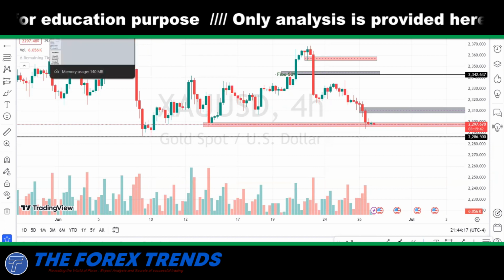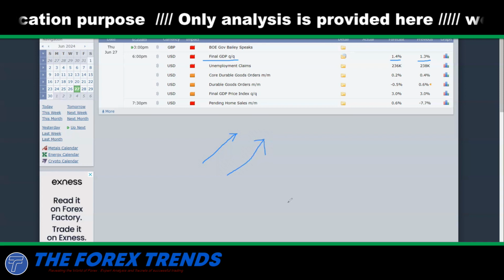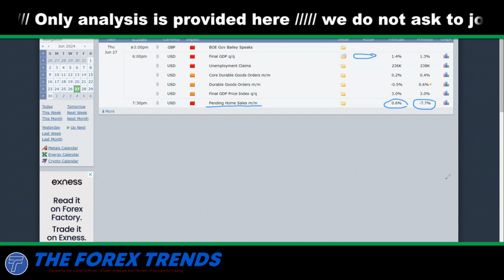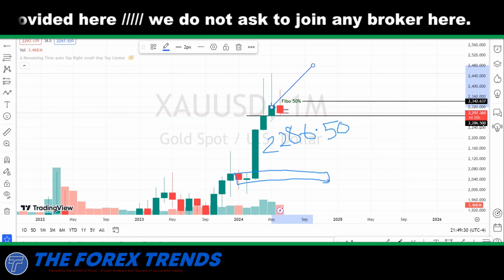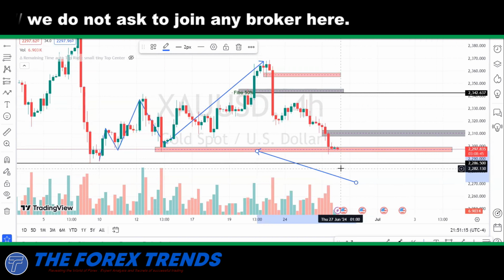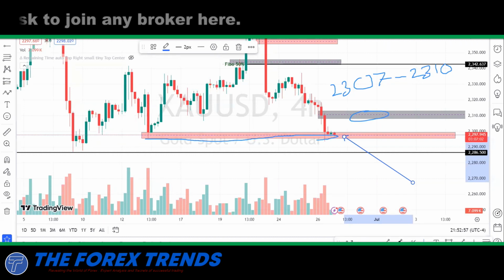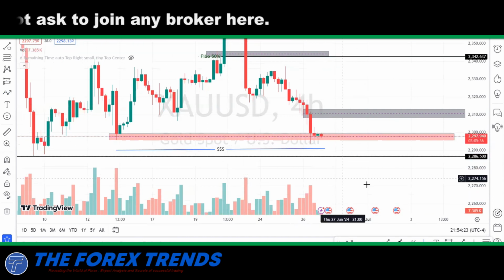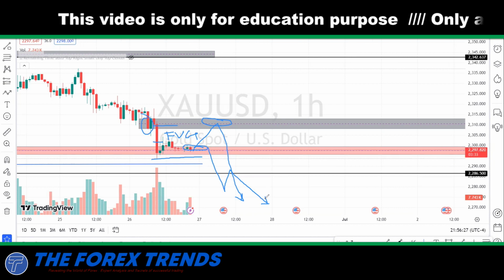Day 33 | XauUsd analysis | Forex | FINAL GDP of USA | growing Economy | GOLD ANALYSIS 26 JUNE 2024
Unemployment claims
Empire State Manufacturing Index
What is POI (Point of Interest)
TheForexTrends -Intraday technical analysis : forex learning
-What is liquidity sweep?